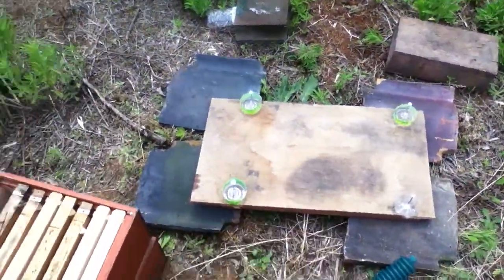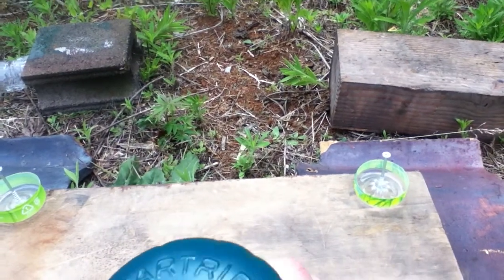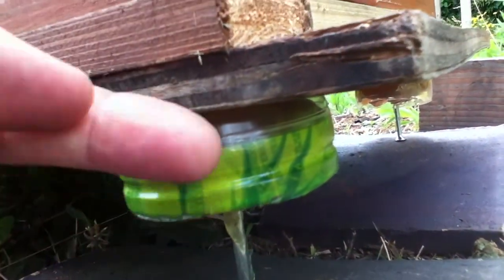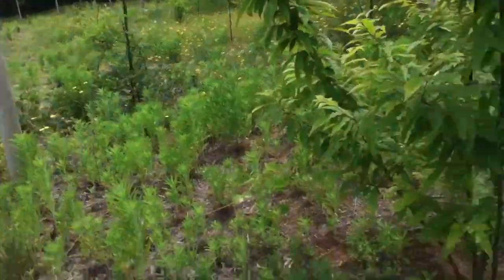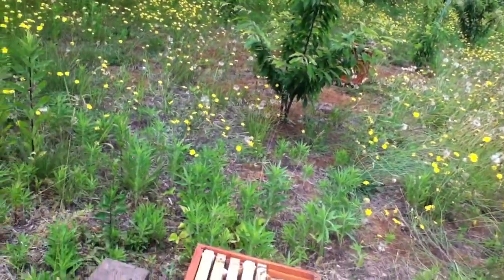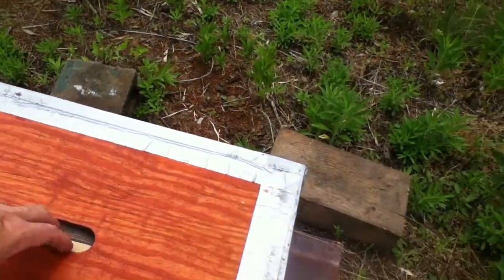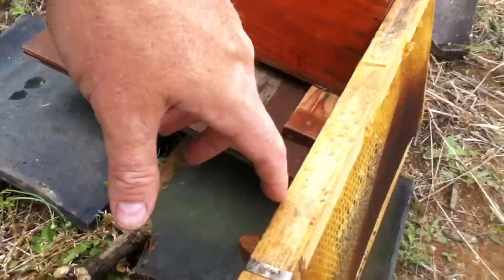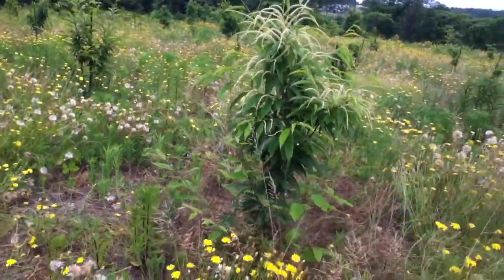Anti-ant Beehive Innovation to help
Here is my PET bottle grease trap innovation